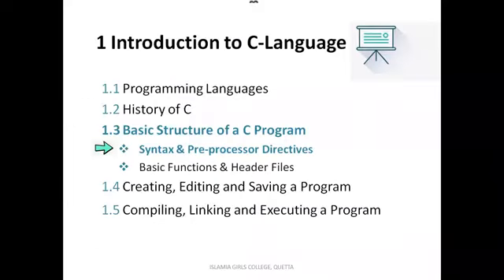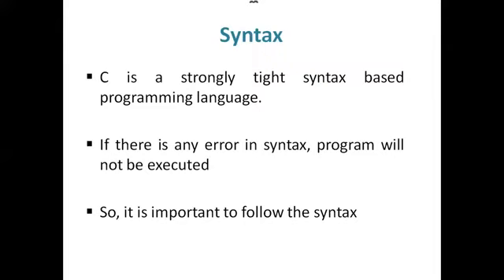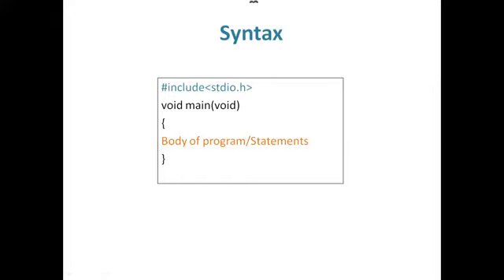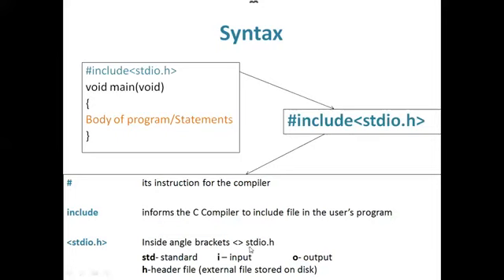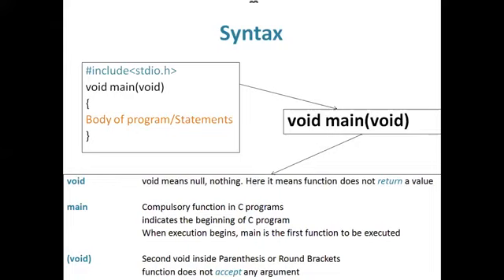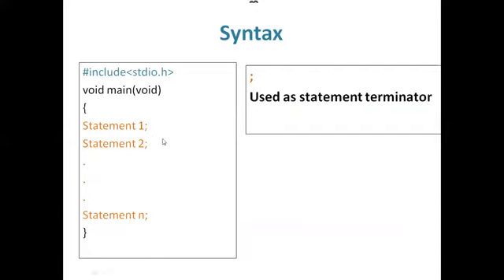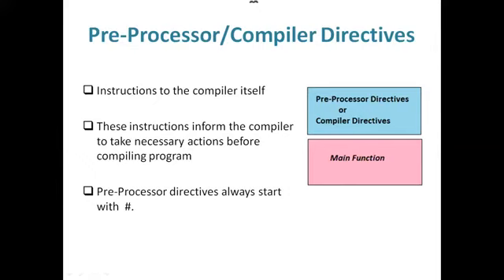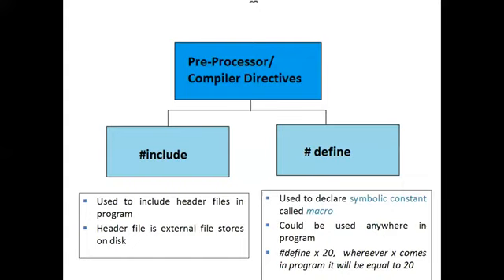2nd Year Computer, Lecture 8